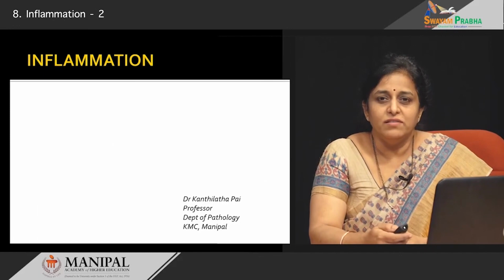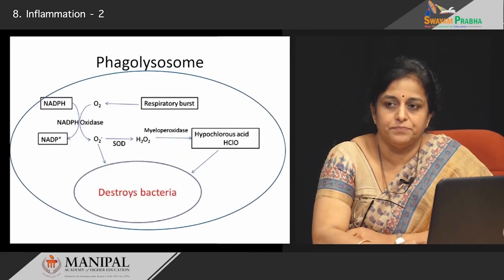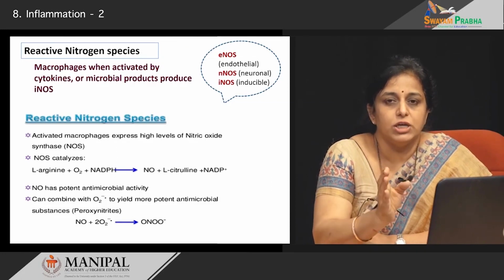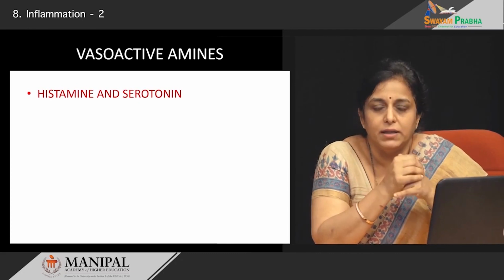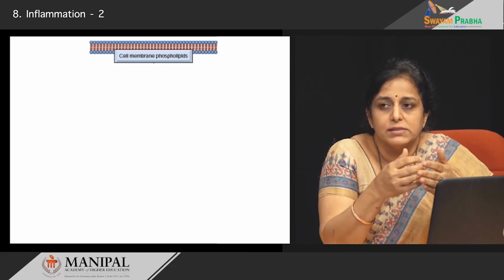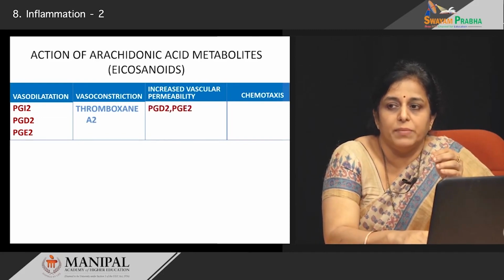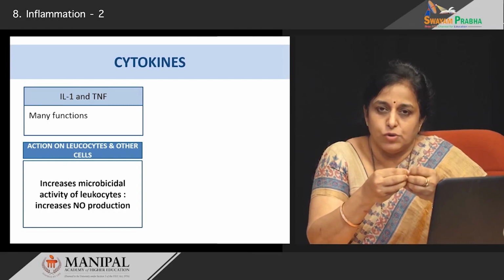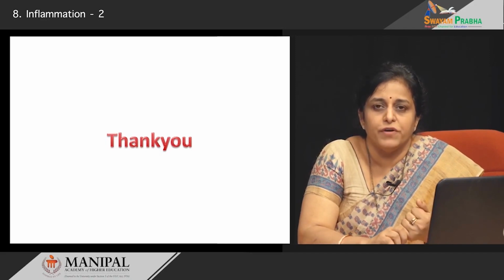Inflammation 2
inflammation, leukocytes, reactive oxygen species, reactive nitrogen species, chemical mediators, histamine, serotonin, vasodilation, phagocytosis, cytokines